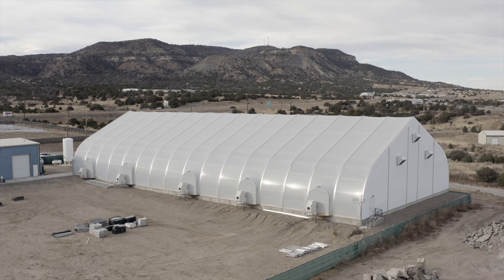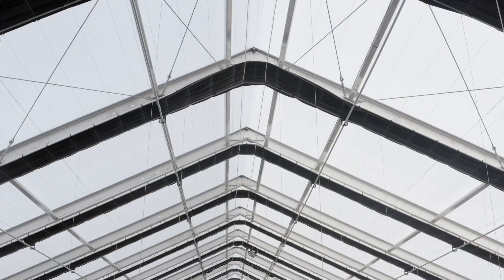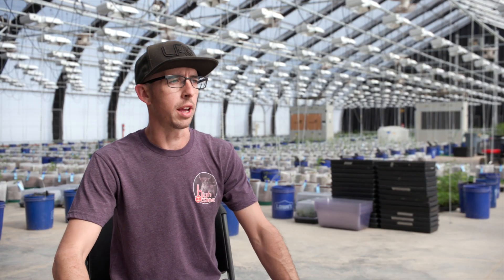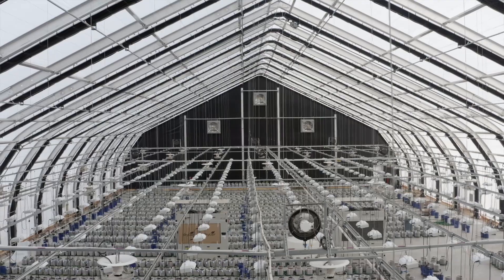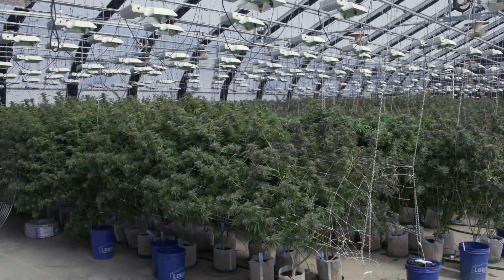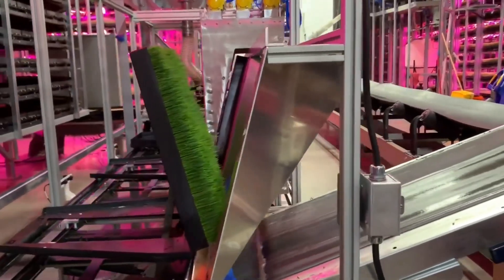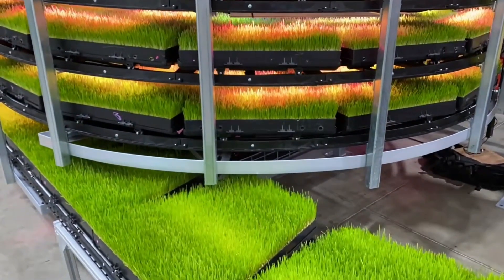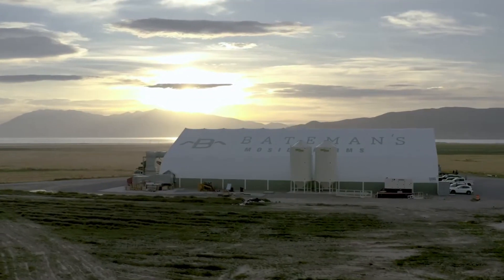Sprung Agriculture Solutions: Sprung Greenhouse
All-weather greenhouse structures
Sprung is a global innovator and manufacturer of tensioned membrane structures for controlled-environment agriculture. Featuring an airtight and watertight building envelope that meets and exceeds building codes anywhere in North America, a Sprung structure provides an ideal growing environment that enables superior control of light, ventilation, temperature, humidity, nutrients and water.

Innovative greenhouse buildings
Whether you want to grow plants under natural light or within a blacked-out facility, a Sprung structure is the ideal solution for everything from commercial greenhouses to small-scale greenhouse farming. Our aluminum substructure is guaranteed for 50 years (pro rata), while our highly translucent and blackout membranes are warrantied for up to 25 years (pro rata), providing incredible longevity. Proven in strength and durability, Sprung structures are unaffected by extreme weather and capable of withstanding hurricane force winds, heavy snow loads and hail.

Greenhouse structures with natural light
A Sprung greenhouse uses a highly translucent architectural membrane, which provides an ideal growing environment with natural light diffusion. Sprung can also provide a blackout curtain system for ultimate control over the flowering stages of the most delicate plants. In addition to rapid delivery, the Sprung greenhouse has minimal foundation requirements, increasing the speed of construction and decreasing the overall cost. Plus, sprung greenhouses for sale are lightweight and compact, making for fast delivery anywhere in the world.

The benefits of Sprung’s greenhouse buildings
When it comes to controlled-environment agriculture, there are many features that make a Sprung greenhouse the industry leader. Our greenhouse system has been designed to ensure ultimate control over the environment inside the greenhouse, regardless of the elements outside. As a result, concerns about poor weather, short daylight hours and seasonal changes become non-existent. Features include an all-opaque membrane that provides total blackout when needed, as well as insulation with a double vapor barrier and reflective foil backing that retains and reflects radiant heat, adding to overall energy efficiency. The fiberglass insulation blanket positioned between the structure’s inner and outer membrane also significantly enhances the thermal envelope. The Sprung greenhouse design focuses on creating ideal growing conditions in a self-regulating microclimate where crops can thrive. Discover Sprung greenhouses for sale today.

The Sprung Advantage
A Sprung structure can be purchased, leased, or lease with an option to purchase. Sprung Structures has a pro-rata guarantee of 50 years on the aluminum substructure and up to 25 years on the architectural membrane. The Sprung team manufactures and delivers its own products. Sprung Structures has manufacturing and distribution centers across North America and the Middle East and offices around the world.